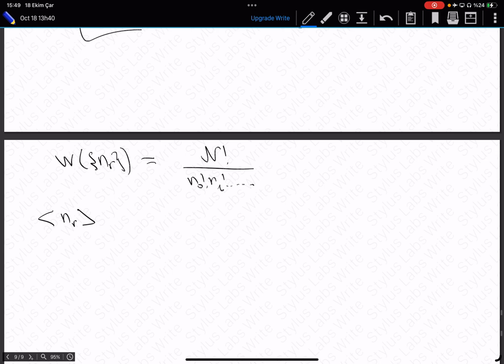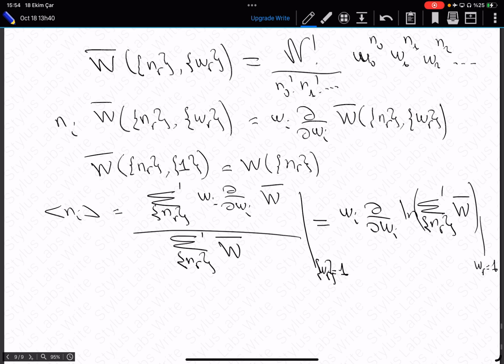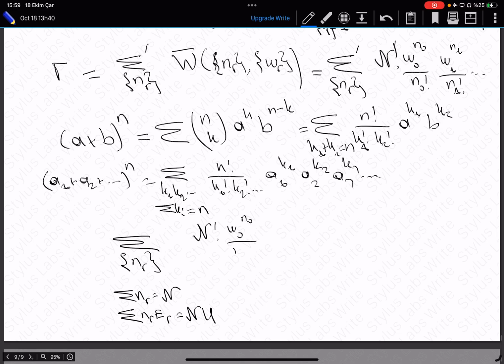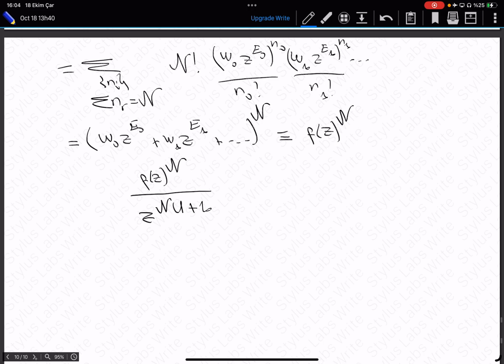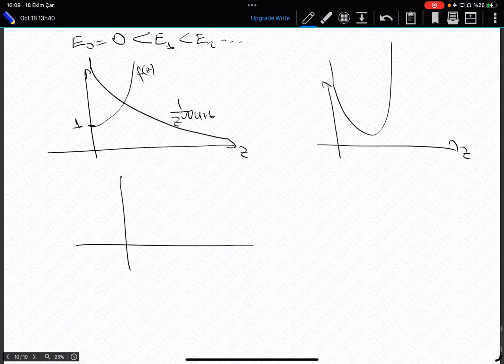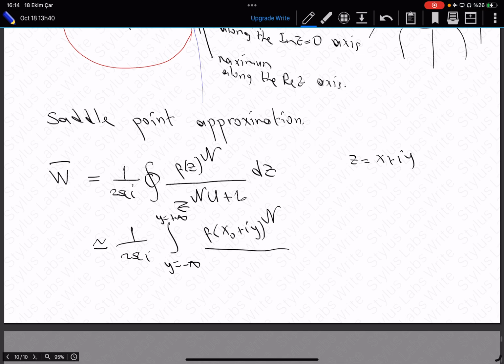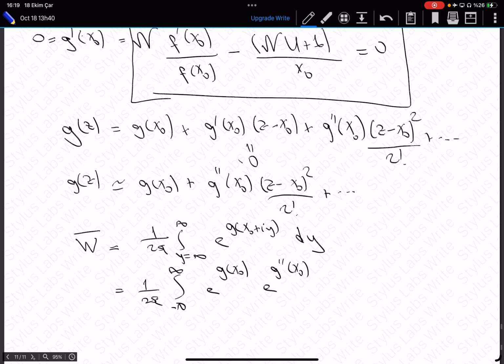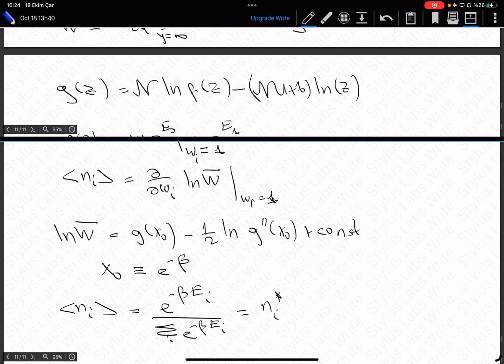20231_Phys501_Week3_Hour3